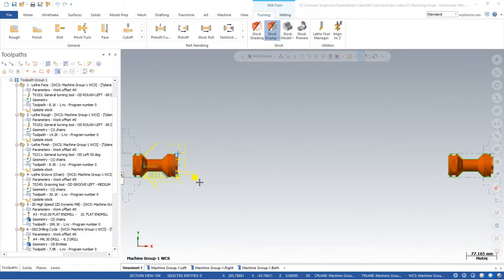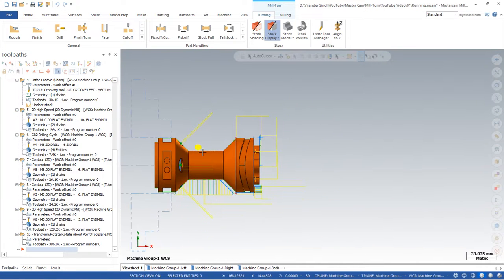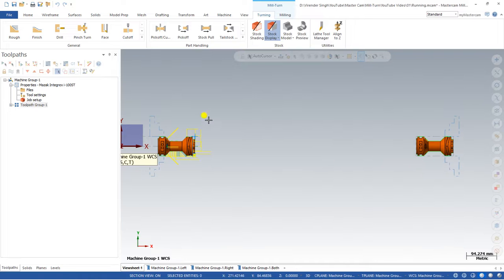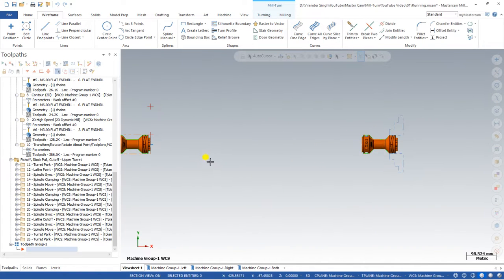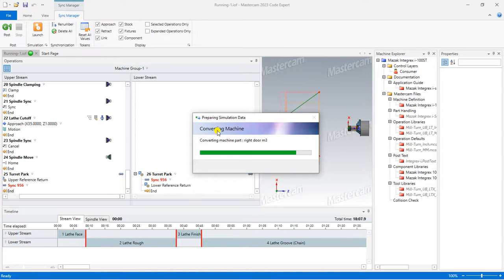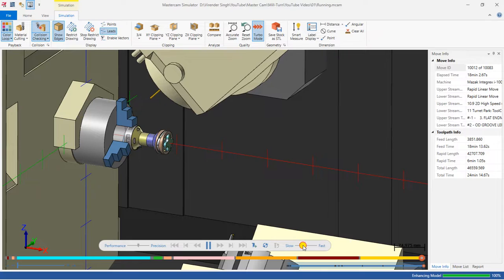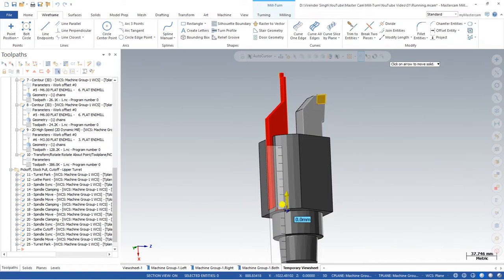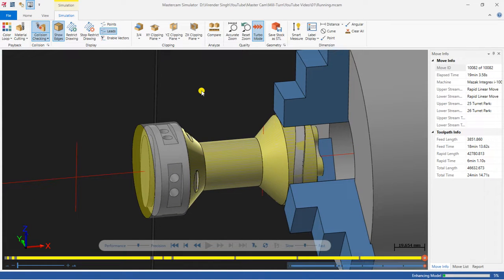Mastercam Mill Turn Programming || Pickoff Cutoff Stock Pull || Part Transfer in Mill Turn Machine